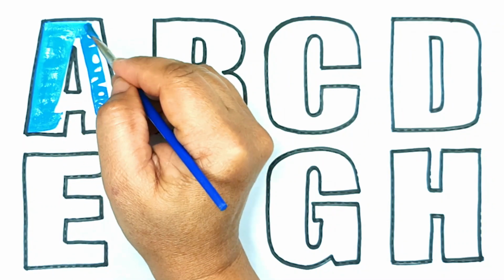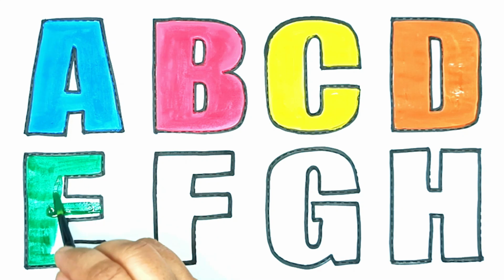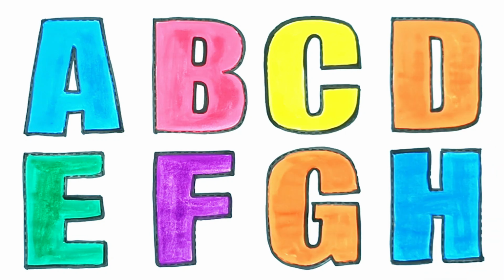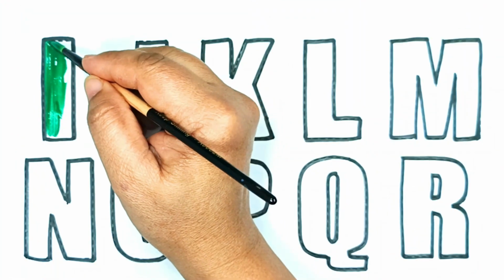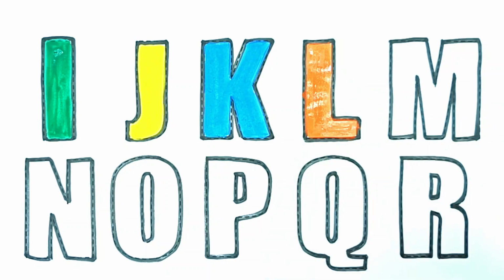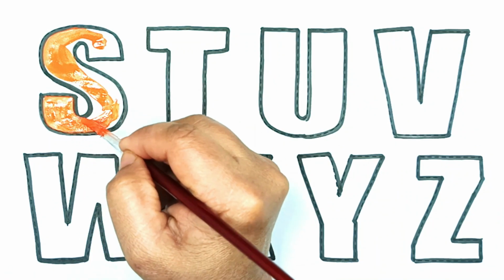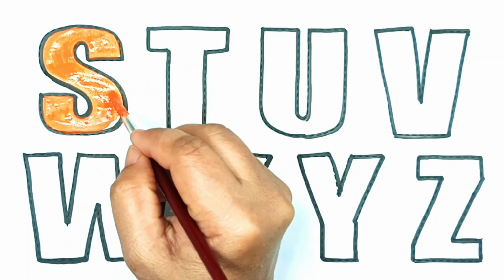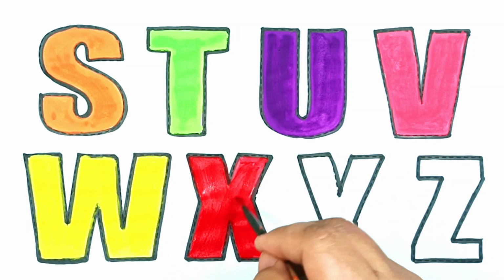Let's Learn to Draw and Paint ABCD for Kids // Easy Step by Step Drawing Tutorial